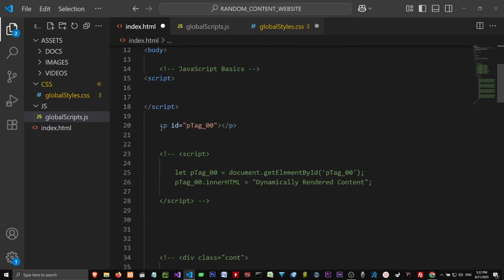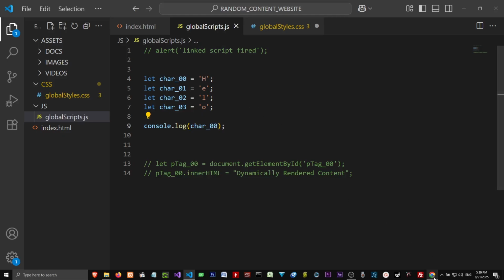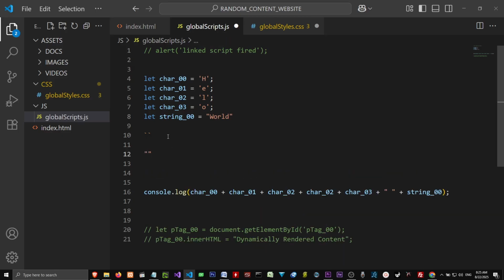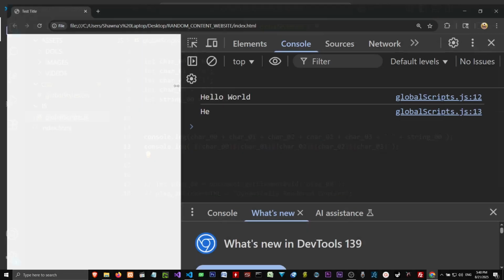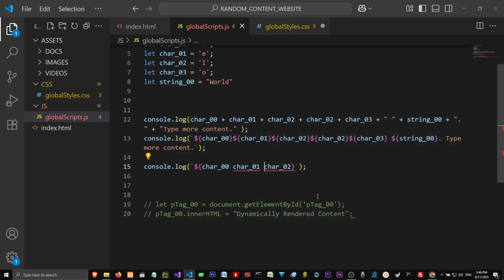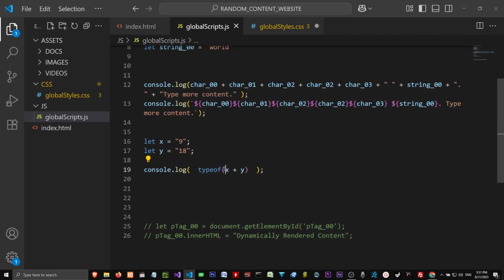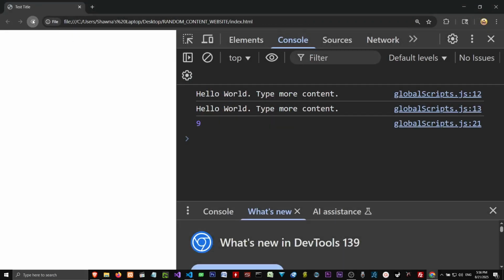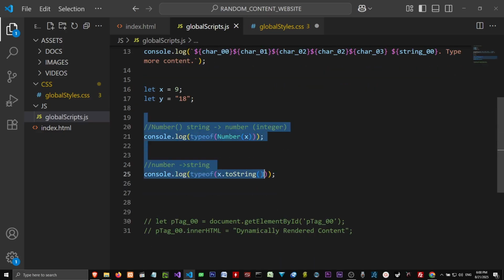Pt 7:JavaScript Concatenation & Data Type Conversion | Web Development & How to Code Rndm Cnt Gnrtr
Learn coding by doing! No JavaScript experience? No problem! Part 7, is devoted to concatenation, which means putting together strings using JavaScript. I go over using the older ‘+’ method and using the more preferred approach of JavaScript Template Strings & Interpolation. I also go over Data Type Conversions, which is converting one data type to another, in this case number (integer) and string; data type conversions are good to know because you will likely need it when you pull data from external sources, like databases, flat files, hardware log files and more.

0:00 Intro/ Review
1:11 Intro to Concatenation
6:12 White Spaces Using ‘+’ Method
7:30 Intro to Template Strings & Interpolation
11:59 White Spaces Using Template Strings Method
15:41 Numbers & String Concatenation Behavior
17:12 typeof(number + string) Concatenation
18:49 Concatenate “9” and “18” (numbers as strings)
20:34 White Space/ Line Breaks with Template Strings
22:12 Intro to Data Type Conversions